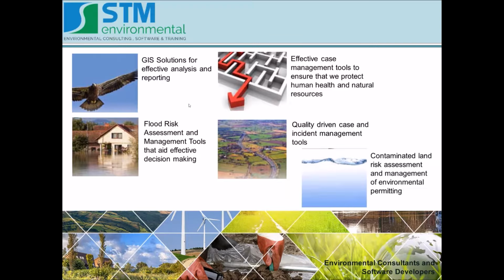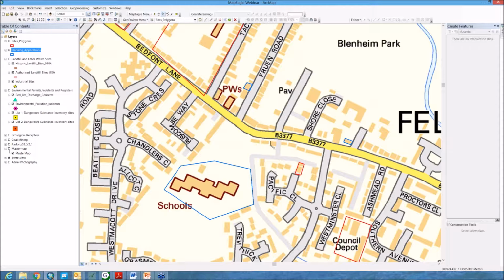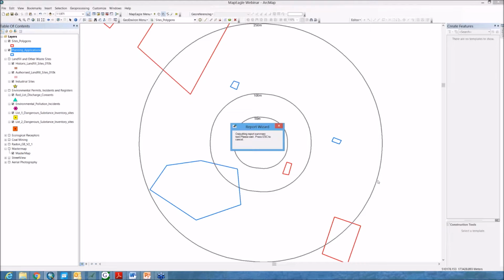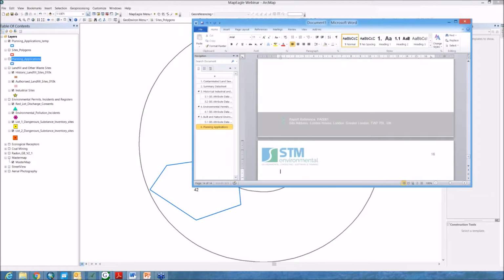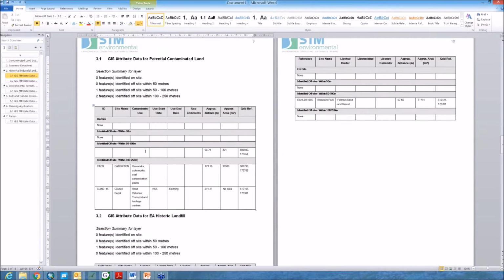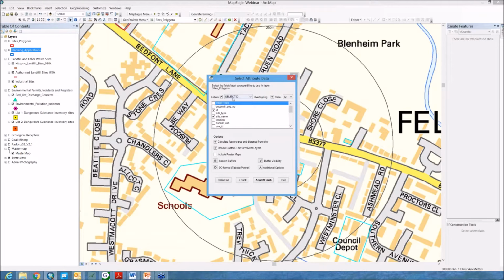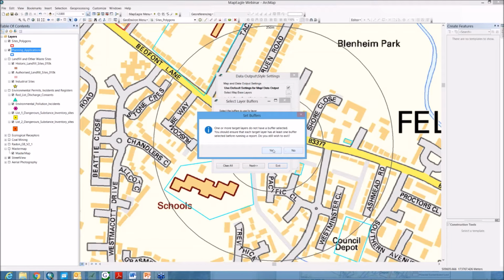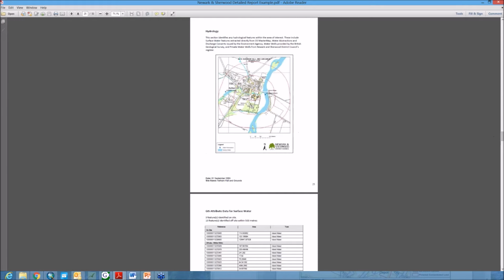MapEagle Contaminated Land